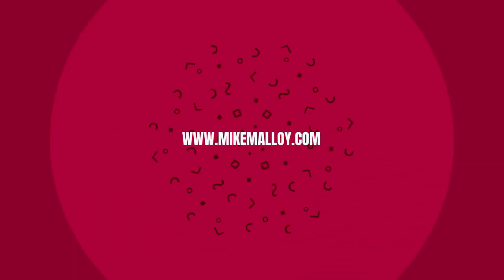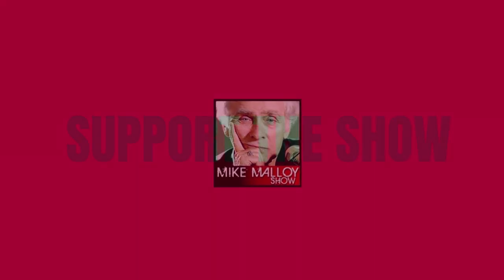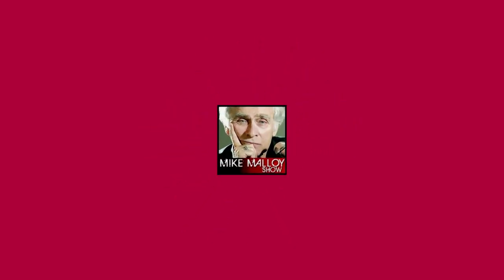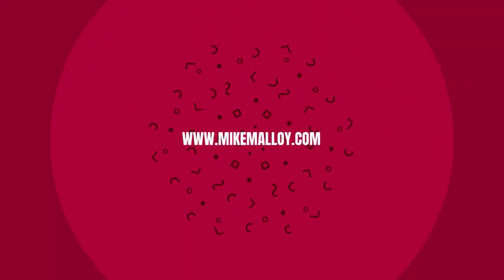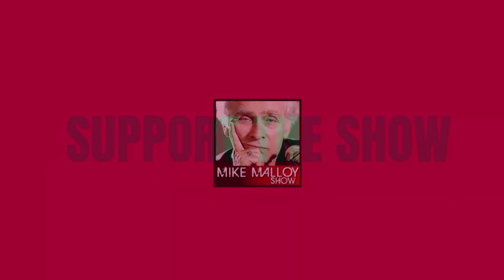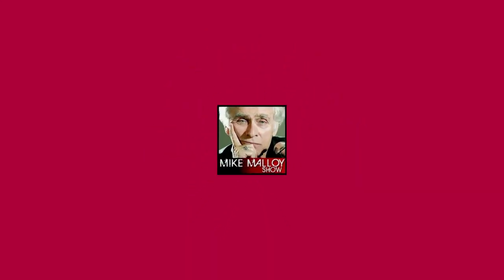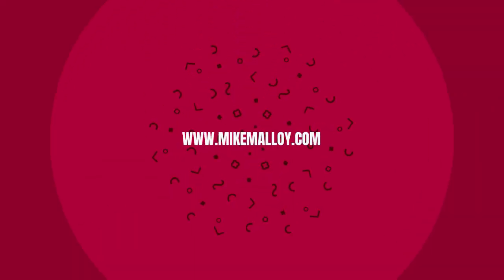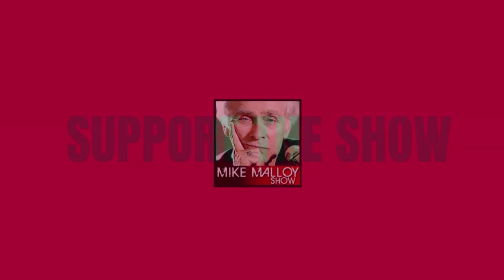Virginia Election Is Freaking Democrats Out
ONE VIDEO A DAY...EVERY DAY